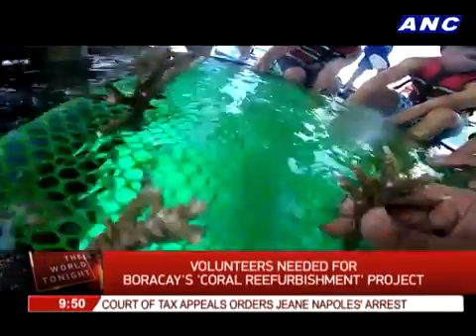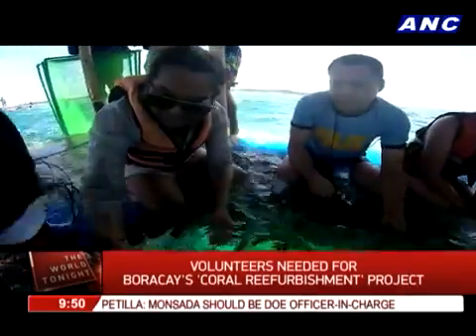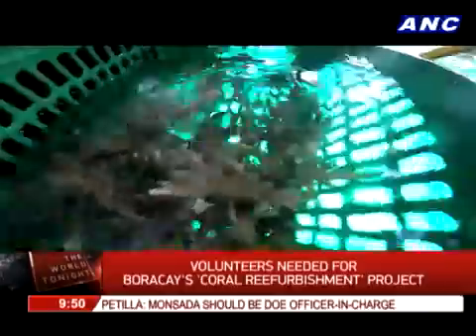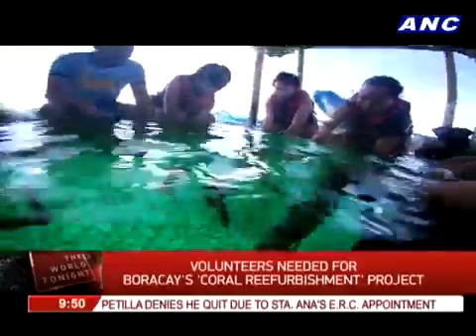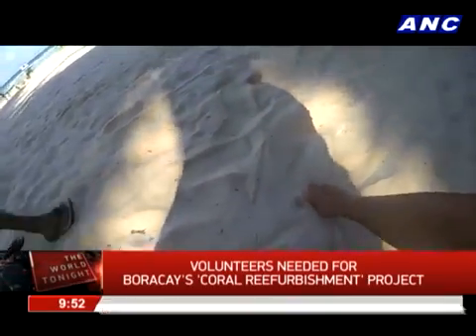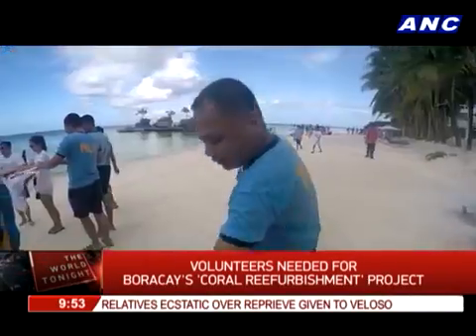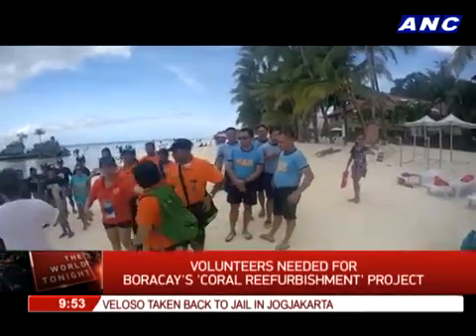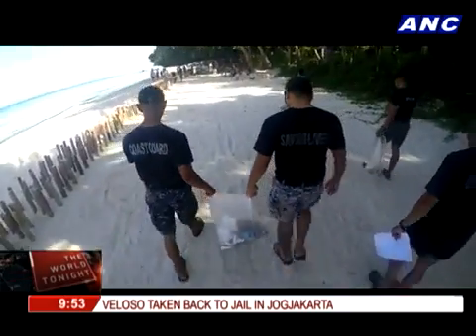Why Boracay needs volunteers